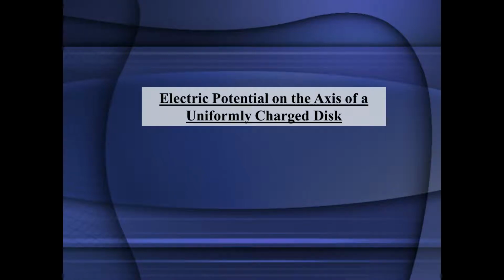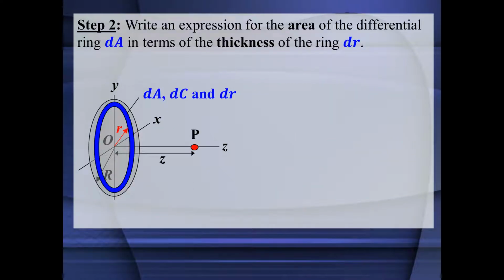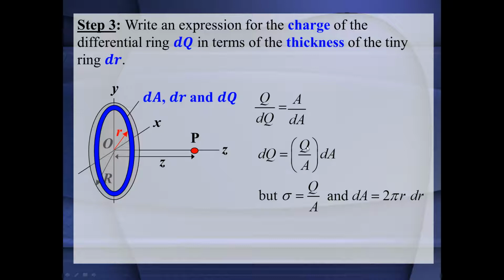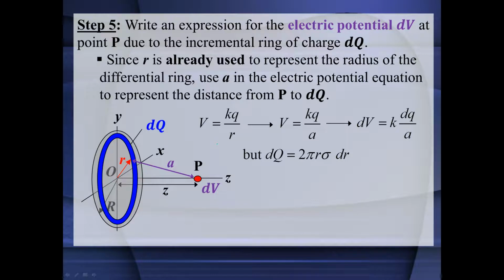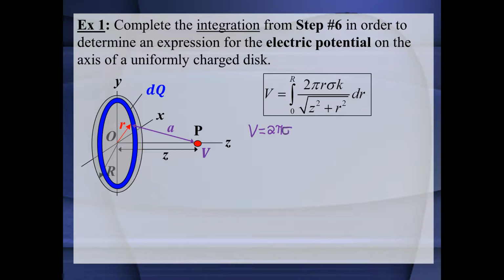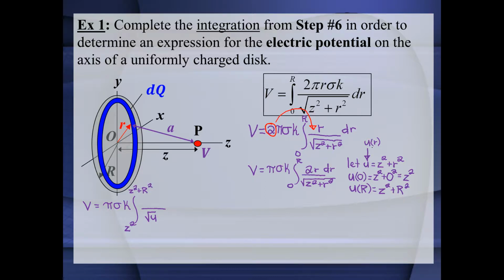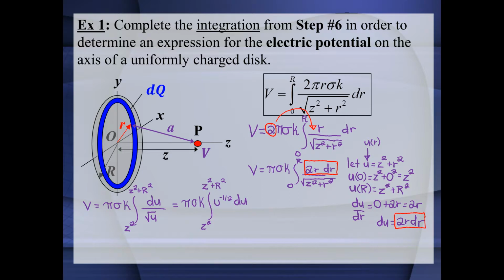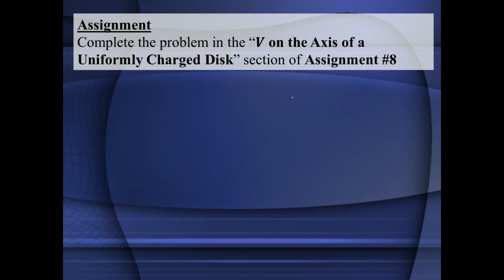Advanced Integration Lecture #5 - Electric Potential of a Charged Disk